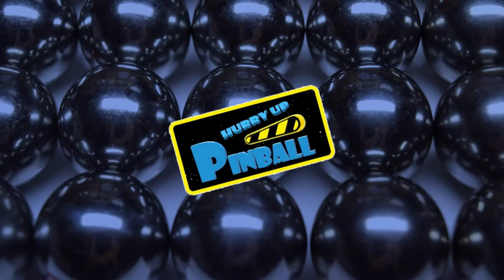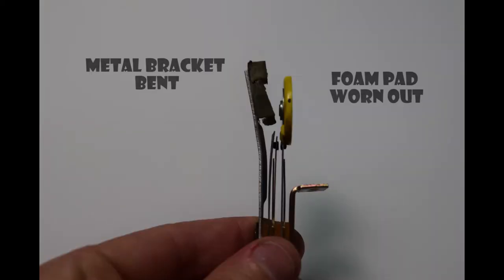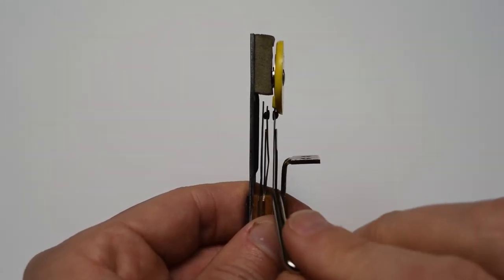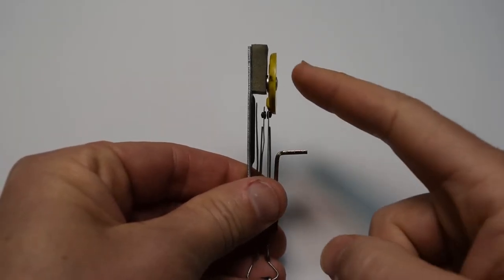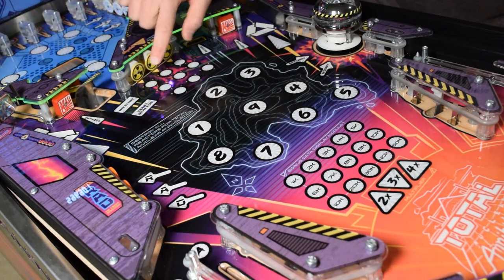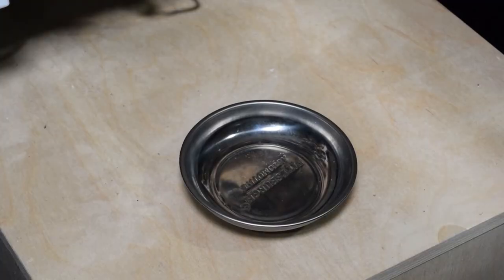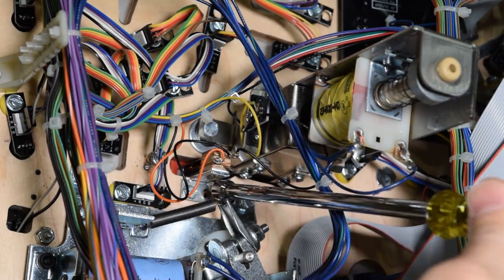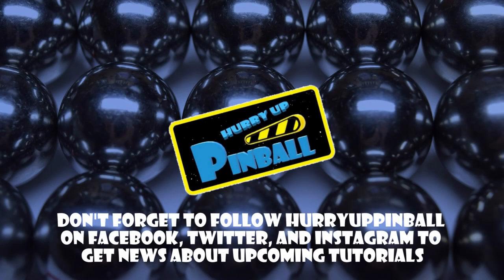HurryUpPinball - How to adjust a Stand Up Target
Welcome to HurryUpPinball - a show where I teach you how to work on your pinball machine. This tutorial will show you how to adjust a stand up target. This will require minimal tools and take about 5 minutes.

If you are looking for information regarding the target adjustment tool or the magnetic nut drivers I use, a they can be found at the following link:

Twitch Streaming: HurryUpPinball (coming soon)